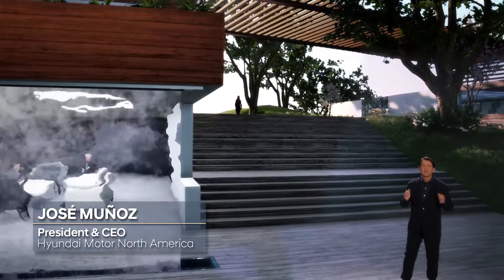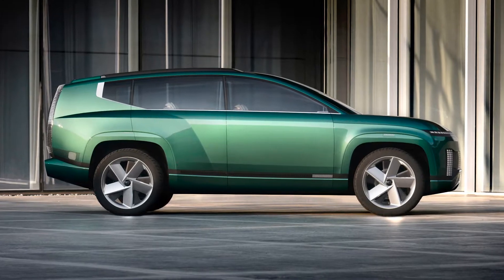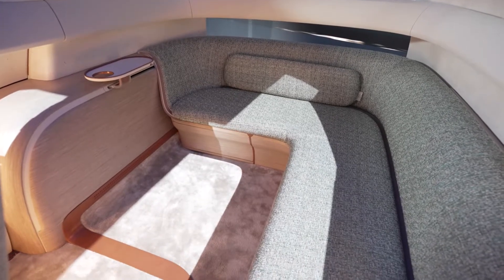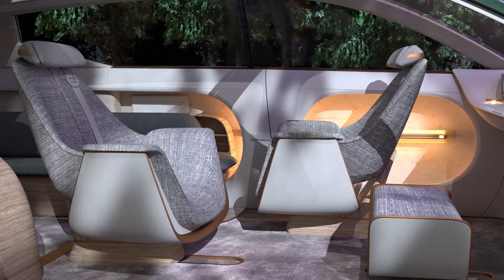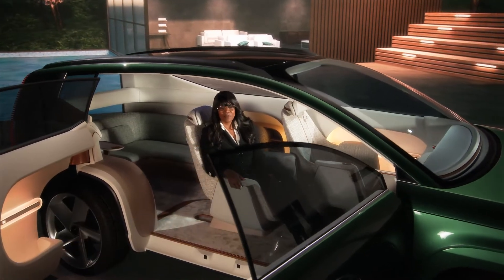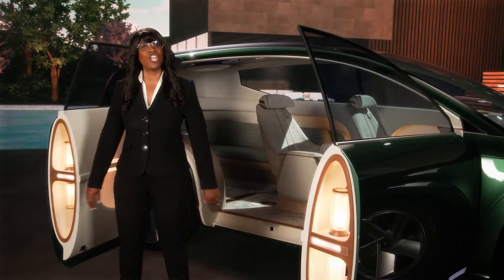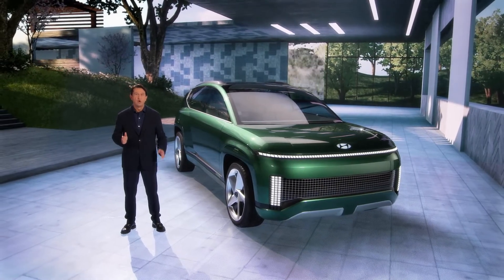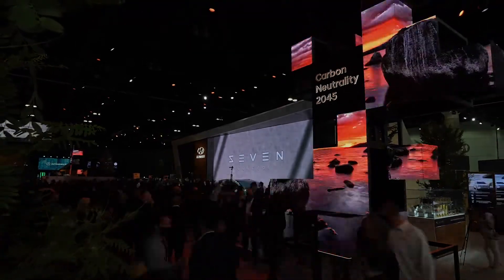Hyundai SEVEN Concept SUV Premiere LA Auto Show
The all-electric Hyundai SEVEN concept SUV premiered at the LA Auto Show. MBA is proud to have produced this live event for Hyundai.

Special Thanks to our friends at Hyundai.

MBA produces events, shows and videos - Live, Virtual and xR - for all business sectors. We are based in Irvine, California but our projects are global.

Produced by Martin Brinkerhoff Associates. We Create The Experience.